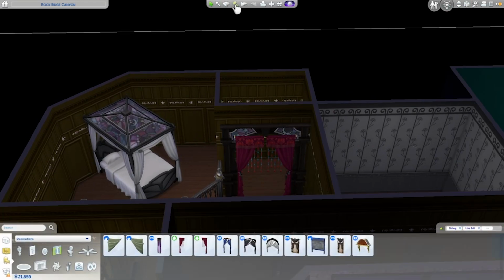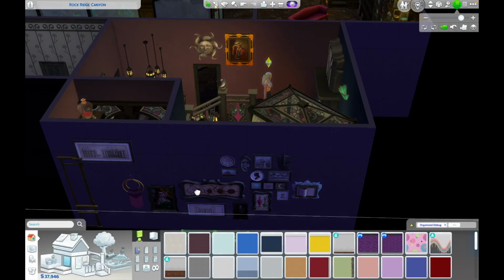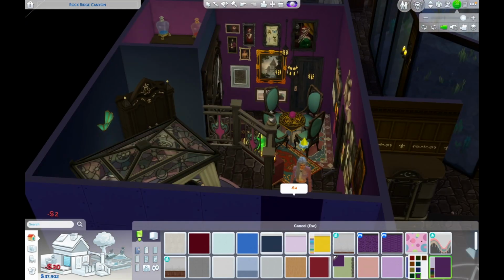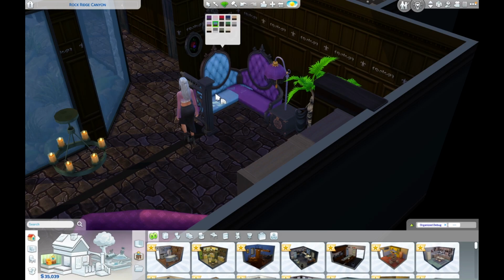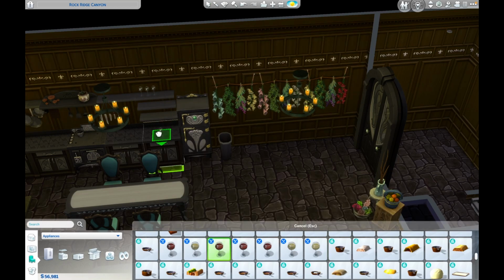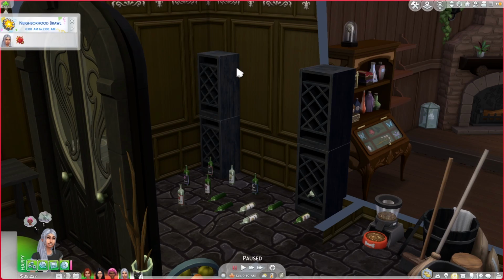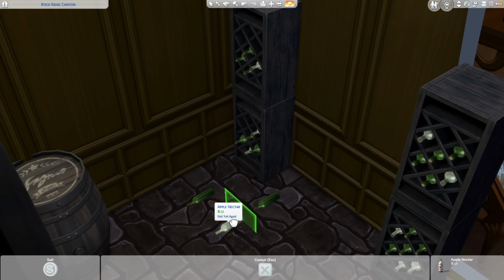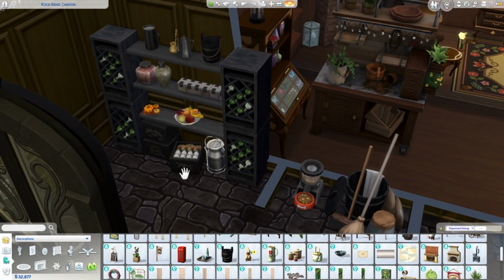Underground Witches Coven | Part 2 | Sims 4 Speed Build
And it just keeps going! For this video we will work on the Celestial Witch room, Artisan Witch room, and common living spaces!

the hidden Underground Witches' Coven beneath an eerie, abandoned cemetery with a central pond. This secret gathering of powerful witches practices ancient spells and rituals, all kept hidden deep underground. Enter their covert lair, where ancient incantations and whispers from the past come together, creating a captivating and mysterious realmofmagic. Join this subterranean sisterhood as they summon ancient wisdom and cast spells in the heart of darkness, preserving their mystical traditions from prying eyes.

Gallery ID: SariesGamer
Mods: Twisted Mexi's "Better BuildBuy" & T.O.O.L

Builds are posted on my TikTok first! TikTok - Saries.Gamer